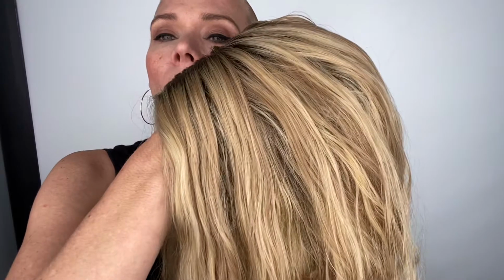#5421 IWIG (MEDIUM CAP)